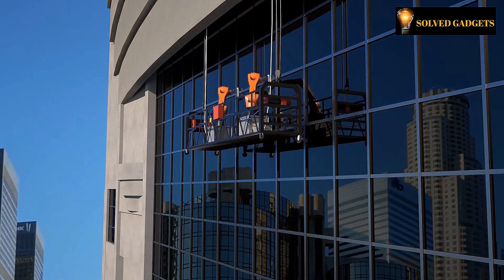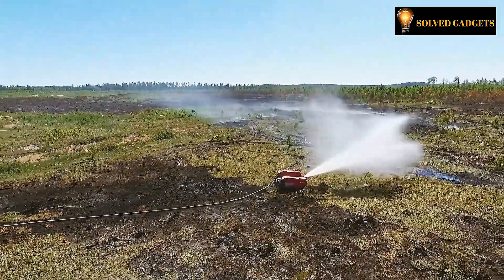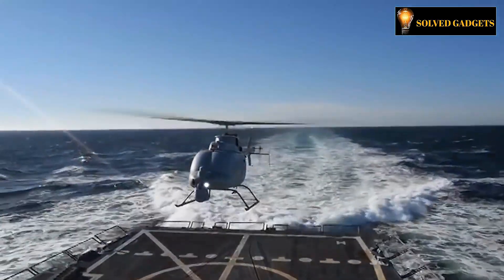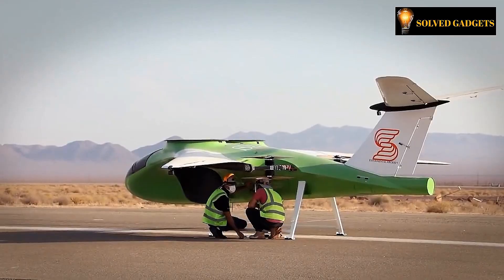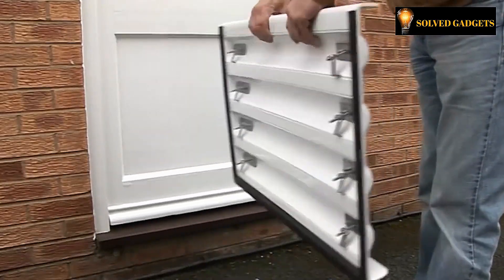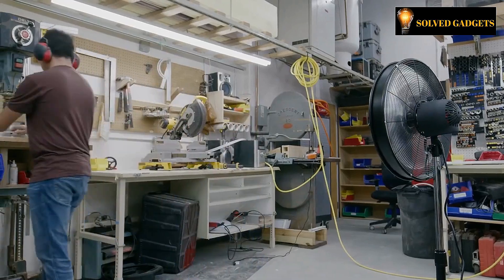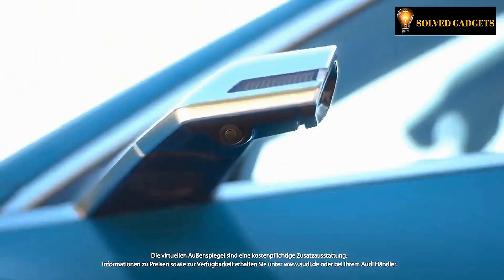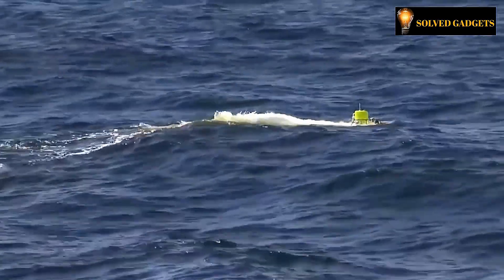10 Cool Gadgets Solving Everyday Problems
Would you want to see the future of window cleaning - the world's first high-rise window-cleaning robot? What about the other portions of the body, given that a helmet, only protects the head?
In this technological era, would digital mirrors prepare you, for the future of driving
Let's see, how would you evolve from the basic to the virtual setup of side mirrors.
All these cool gadgets are compiled in today's video. Enjoy!

Timestamps and Cool Gadgets Link:

00:25 10 Multiscope Rescue

01:26 9 MQ-8C Fire Scout

02:23 8 Litter-Robot

03:19 7 Samad e-Starling Cargo Hover

03:55 6 Ozmo

04:25 5 Flood Shield

04:59 4 Following Fan

05:54 3 Cirrus

06:32 2 Audi e-Tron Virtual Mirrors

07:16 1 Boeing Echo Seeker